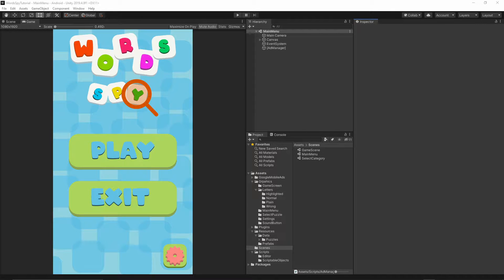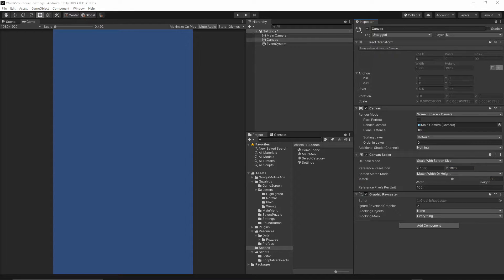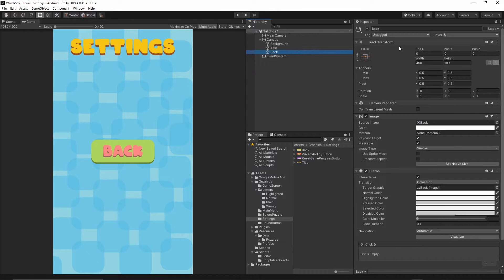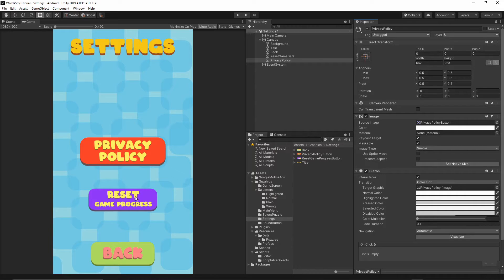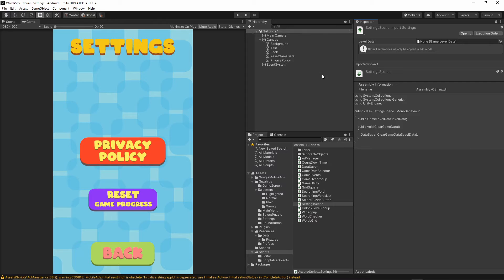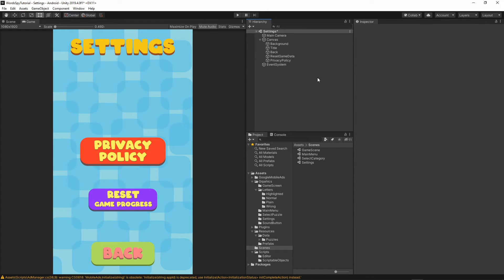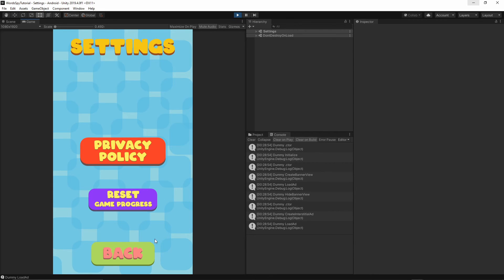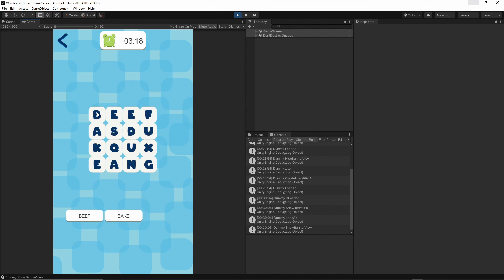Words Spy Game Episode 23 | Unity Word Searching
In this episode, we will add Setting Scene.